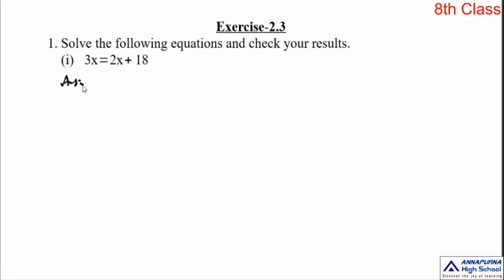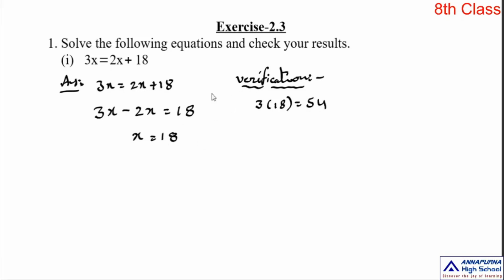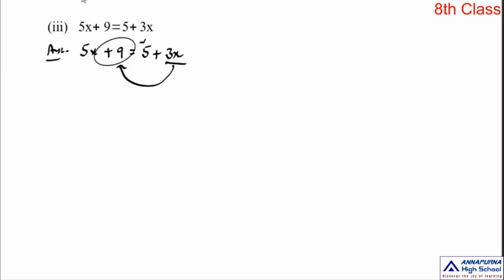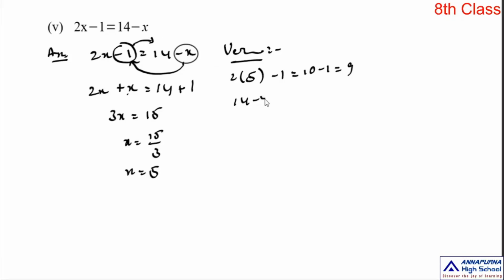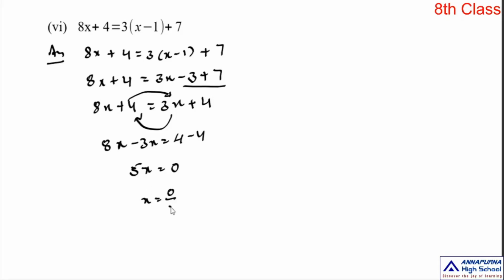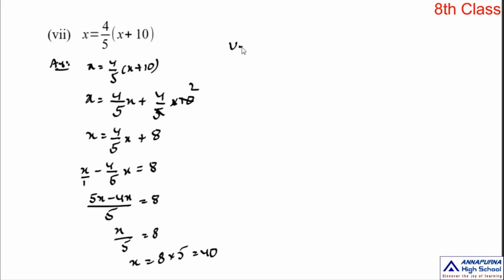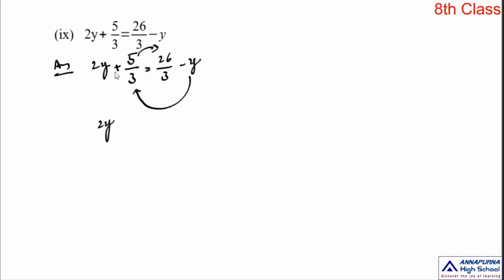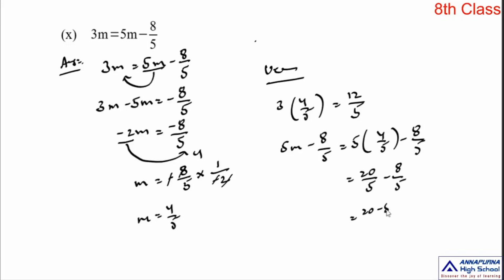8th Mathematics 2 8